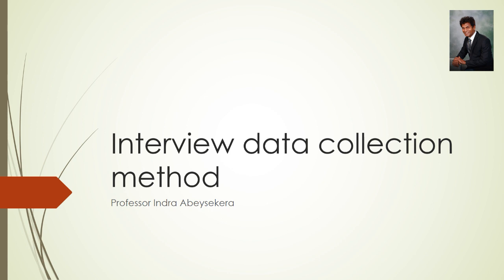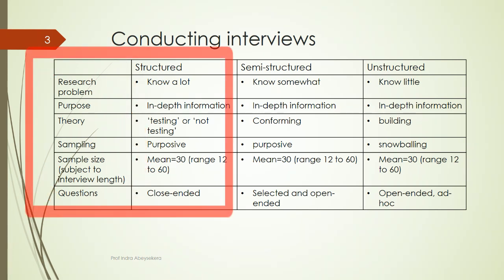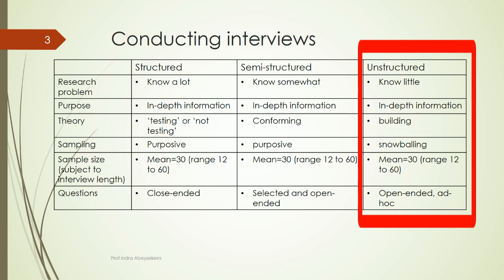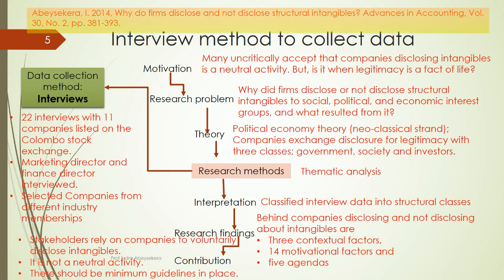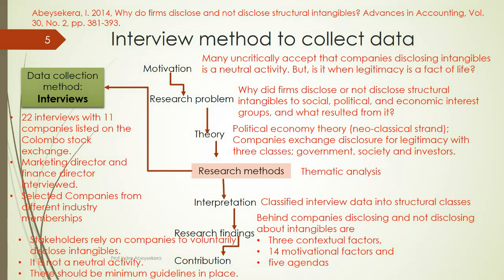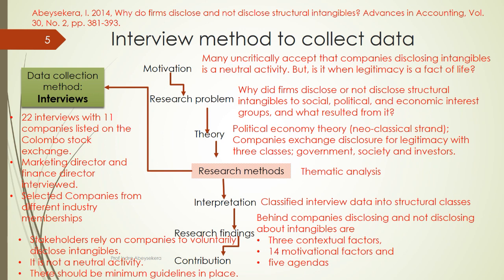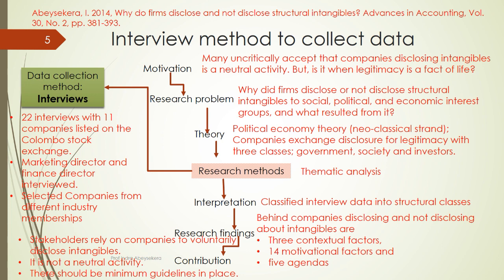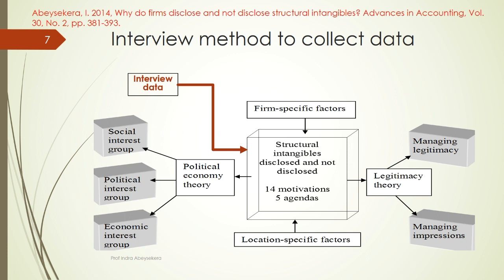interviews as a data collection research method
Interviews are one of the common data collection methods used in alternative paradigms of research, where the focus is on the quality of data.

I thank you very much for clicking  Like to the videos.